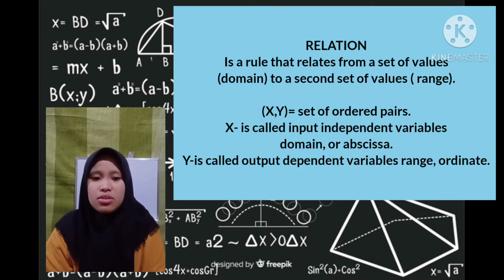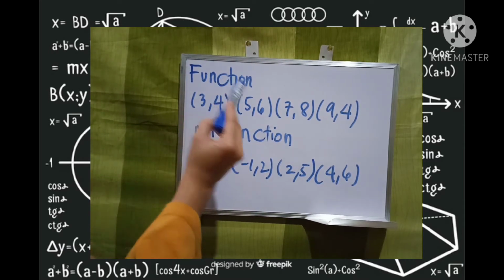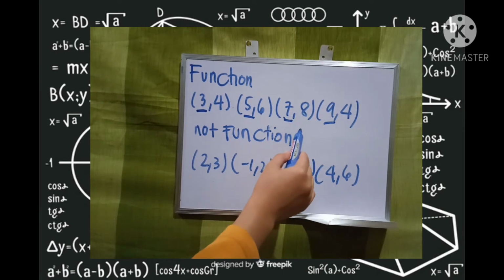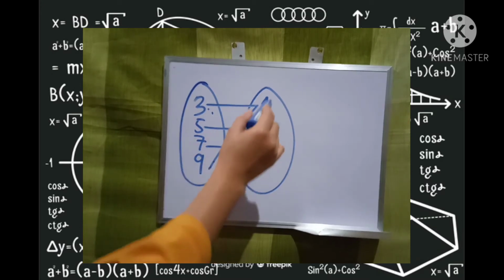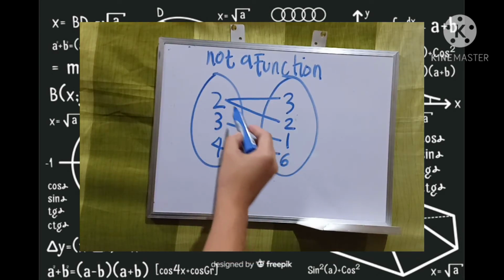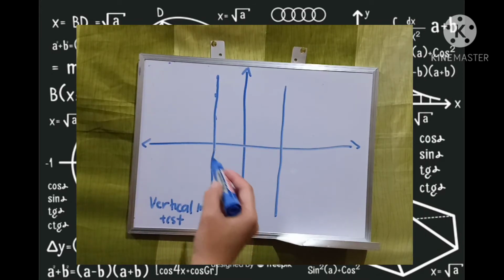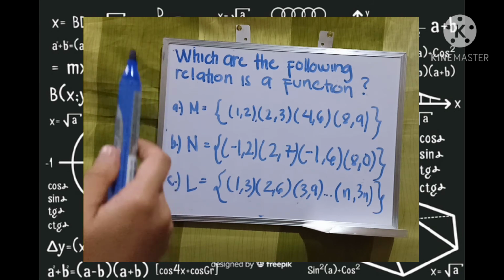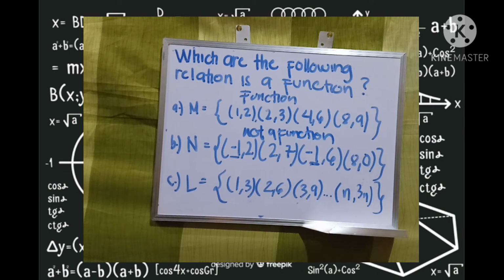MATH 122-A LESSON 1 FUNCTION